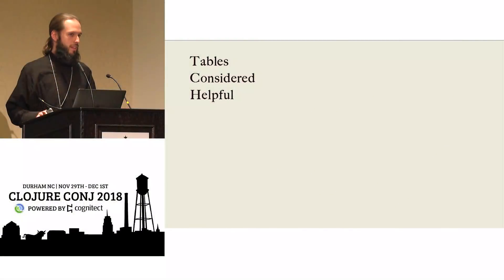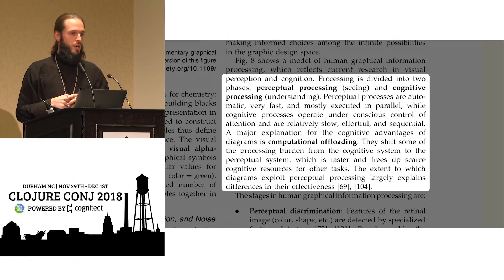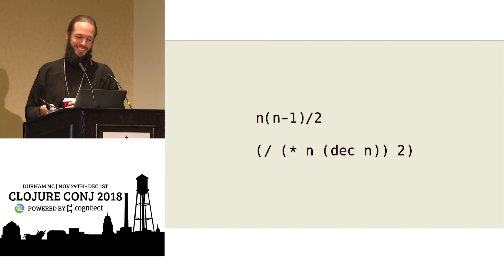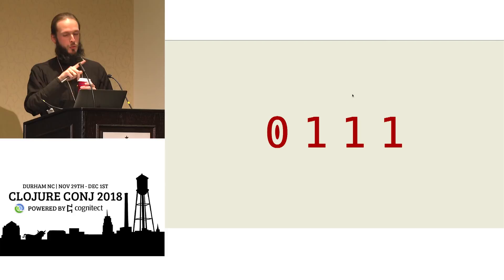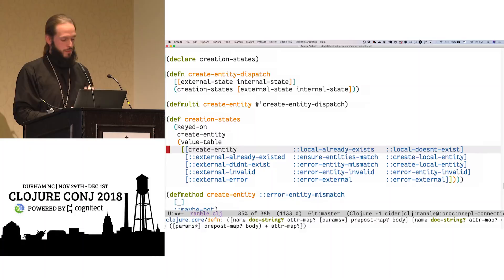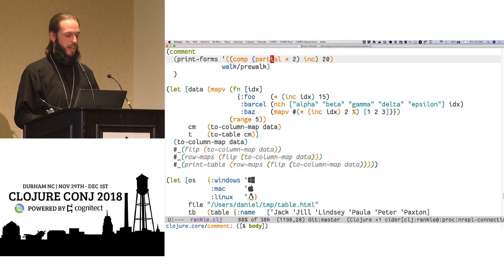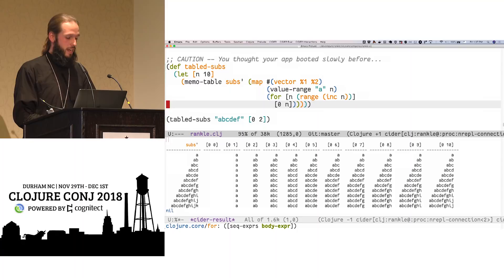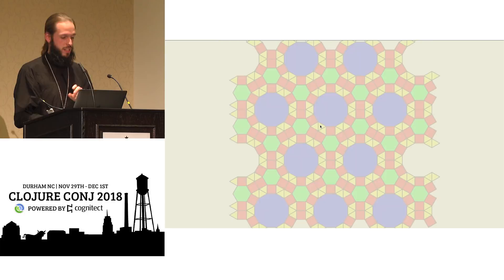Tables Considered Helpful - Daniel Gregoire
Tables are an essential cognitive tool. They help us see patterns and think comprehensively, organizing our data and designs into intersections of choice. Let’s start with clojure.pprint/print-table and explore the table as visualization, explanation, and specification, learning to recognize and use these powerful tools wherever hard problems are sold.

N.B. The Clojure code examples for `count` in this video return incorrect results. A correct implementation is available at the Rankle repository